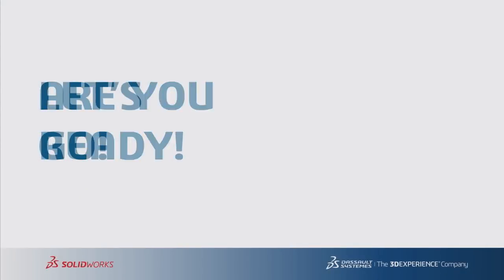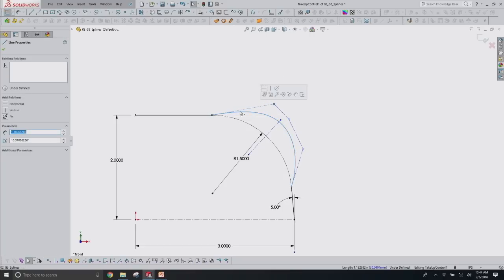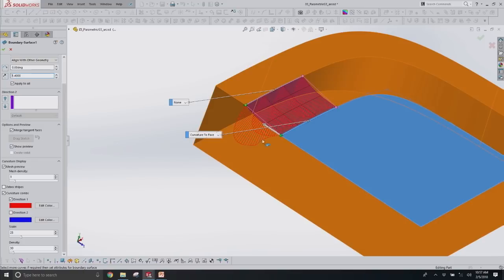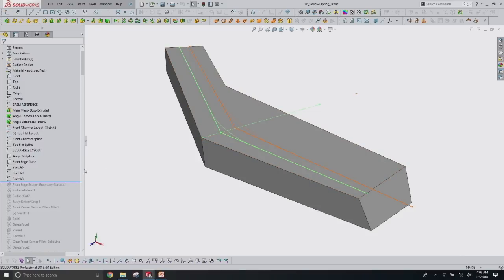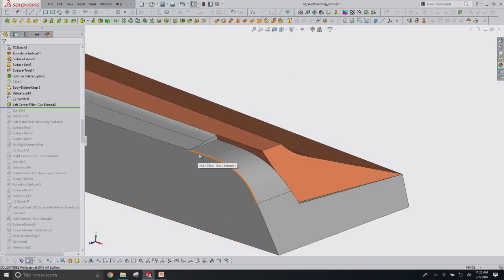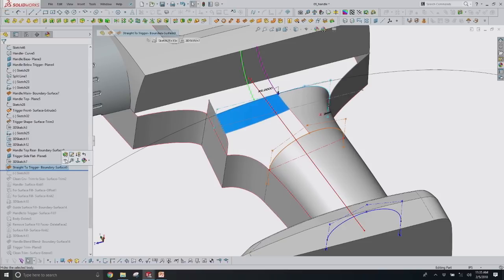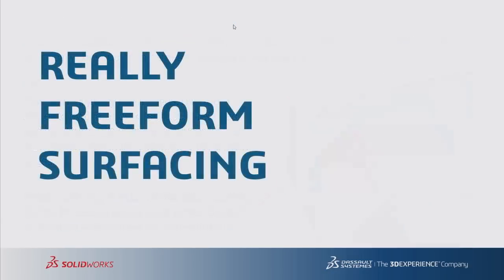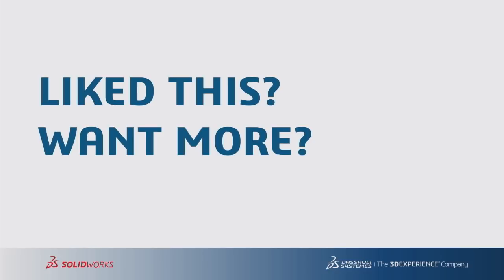SOLIDWORKS World 2018: Zen and the Art of SOLIDWORKS Surfacing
Do rough surfaces have you on edge? Got a kink in your spline? Zen out and come to really understand how SOLIDWORKS surfacing works. Using advanced techniques I’ve developed, I’ll demonstrate surface modeling workflows that will allow you to quickly and easily create the most challenging of shapes.

This presentation covers spline and curve best practices, geometric continuity and how to apply it, how to properly plan and layout complicated surface models, how to properly leverage each of the surface features and modeling strategies to surface the most challenging of shapes.

Presented at SOLDIWORKS World 2018 in Los Angeles, California. Examples files and presentation PDF can be found here: